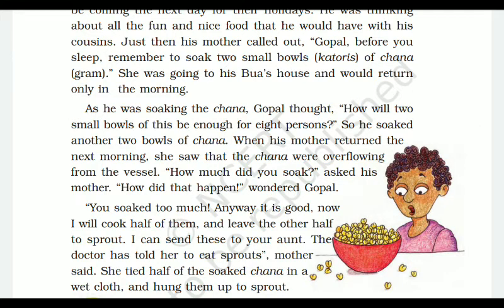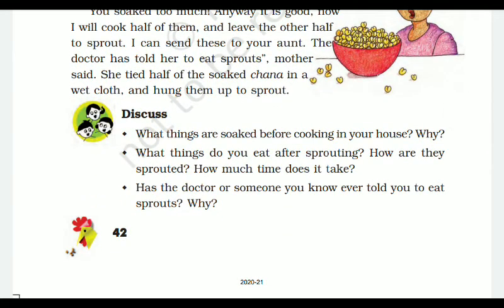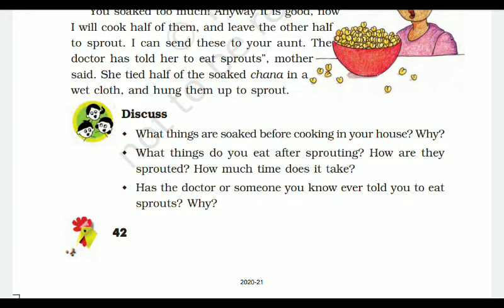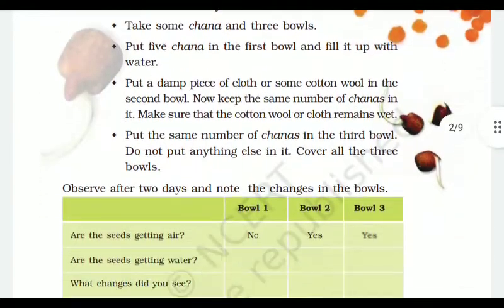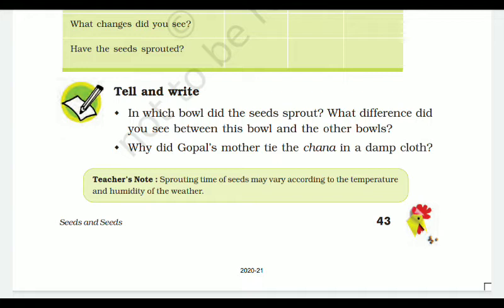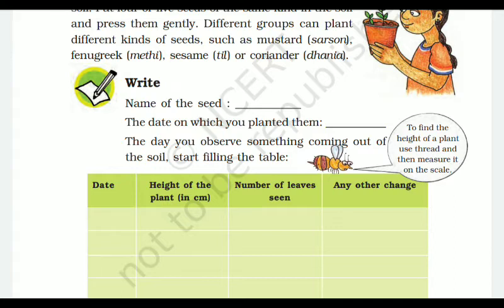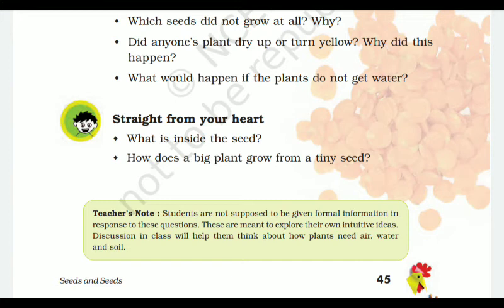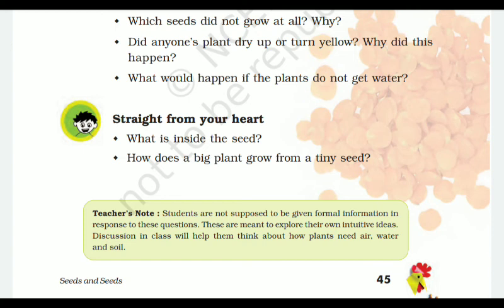Class V, Science, Chp- 5 (part 1 of 2)